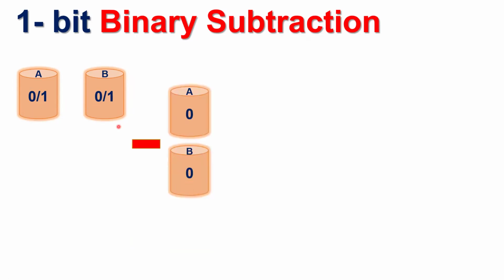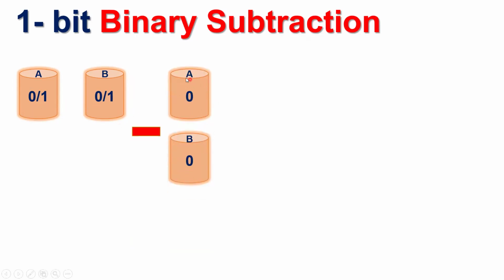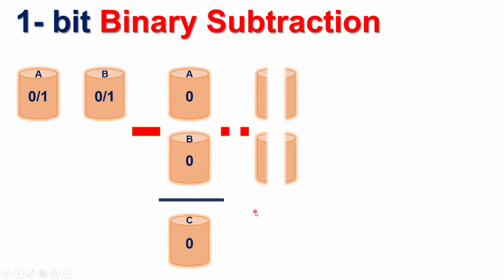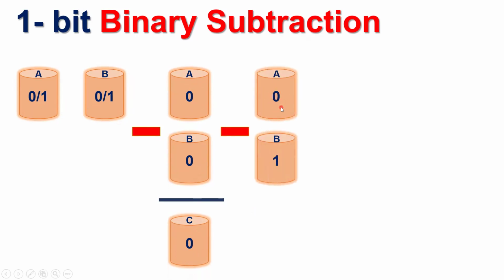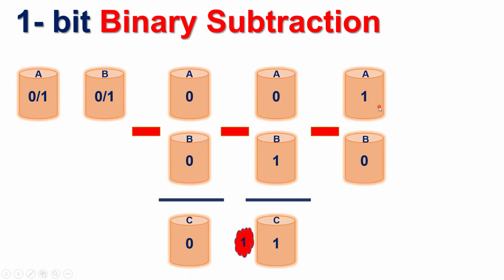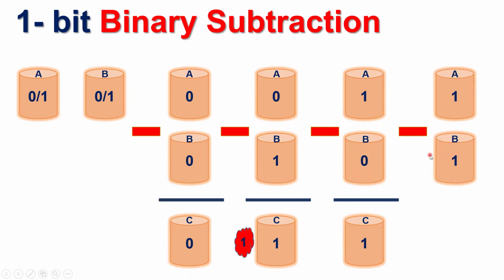Binary Subtraction: How to Handle the Borrow Every Time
Master the fundamentals of digital logic with this clear tutorial on 1-bit binary subtraction.

In this video, we break down exactly how binary subtraction is performed, focusing on the core mechanics of 1-bit operations. Whether you're a student or an electronics enthusiast, you'll learn how to calculate the difference and correctly manage the "borrow" bit in various scenarios.

What you’ll learn:

The basic rules of 1-bit binary subtraction.
How to determine the Difference and Borrow bits.
Step-by-step logic for 0-0, 0-1, 1-0, and 1-1 operations.
This essential digital electronics concept is the building block for understanding more complex arithmetic circuits like half-subtractors and full-subtractors.